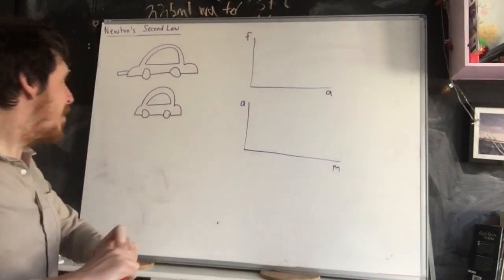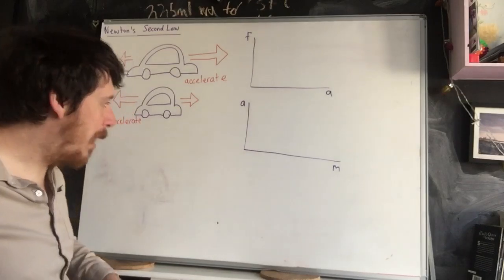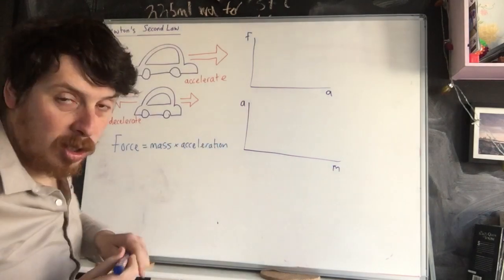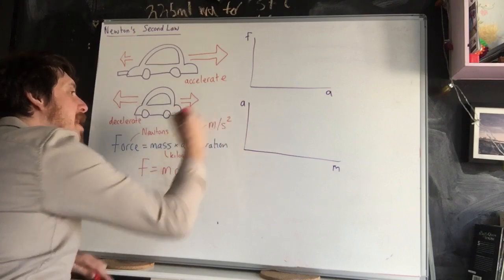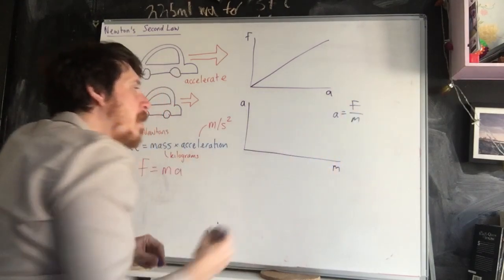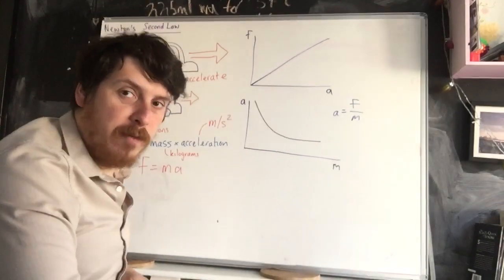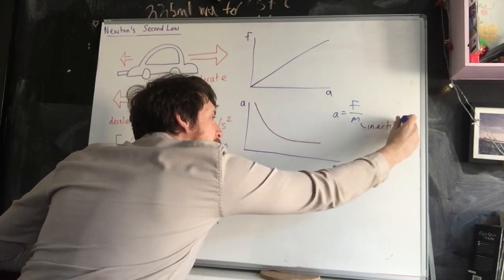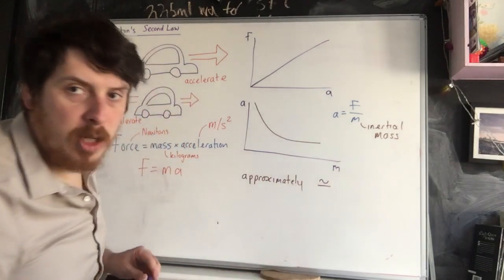AQA Physics P5 - 4.5.6.2.2 Newton’s Second Law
A short clip about Newton’s Second Law in the context of F = ma